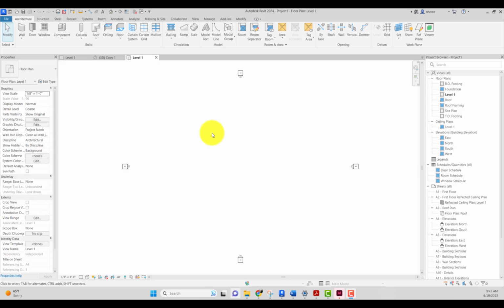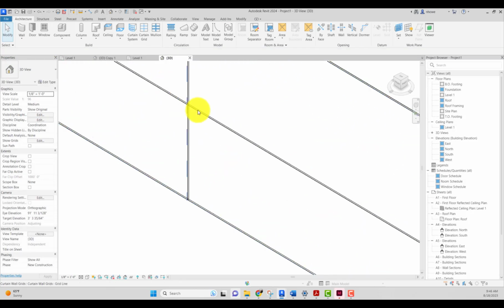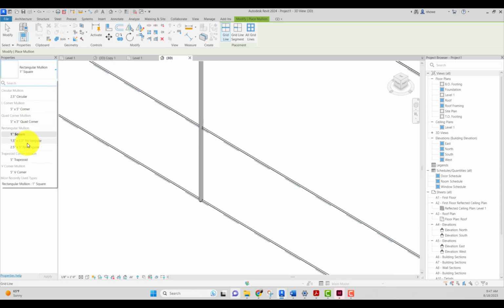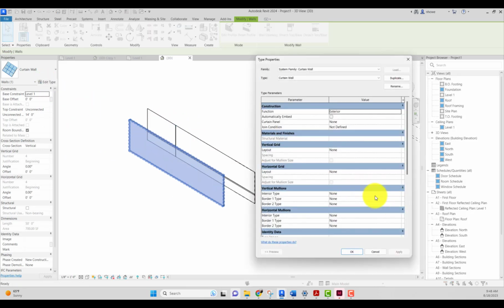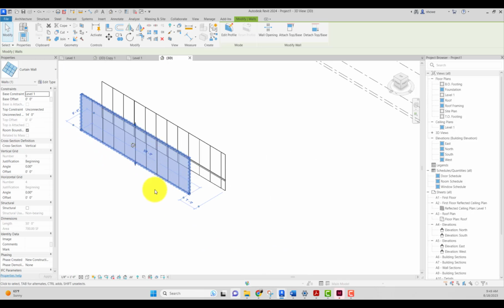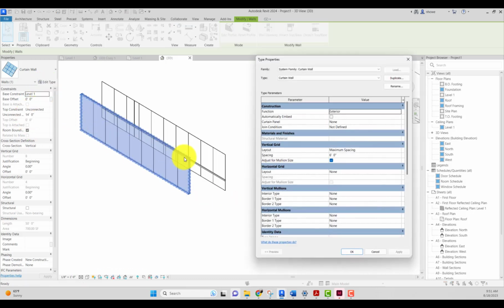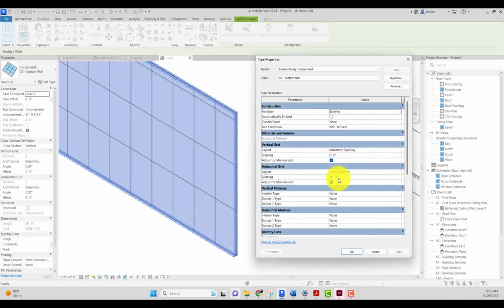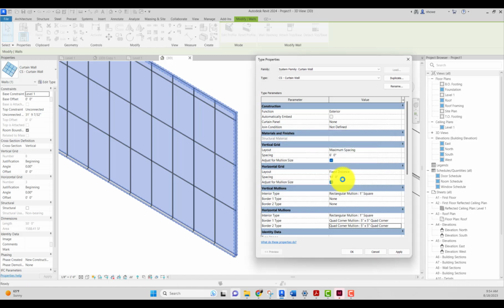A02 04 0 CurtainWall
Introduction to Curtain Walls in Revit